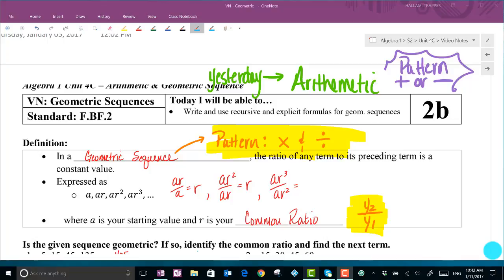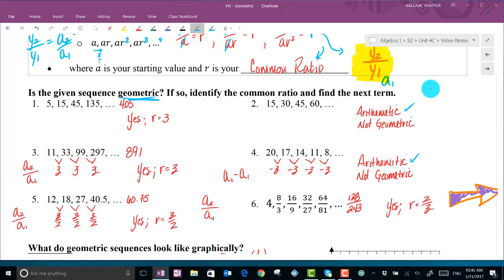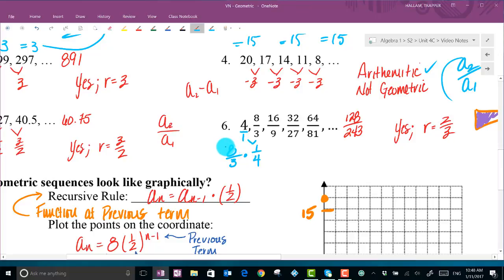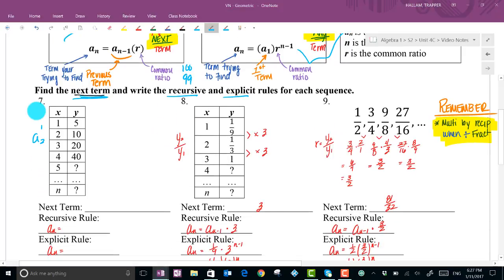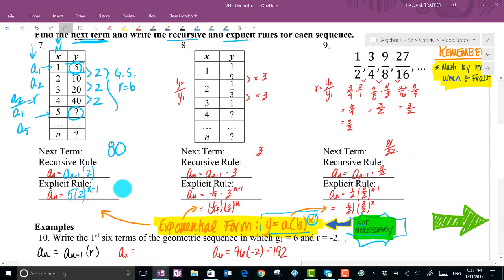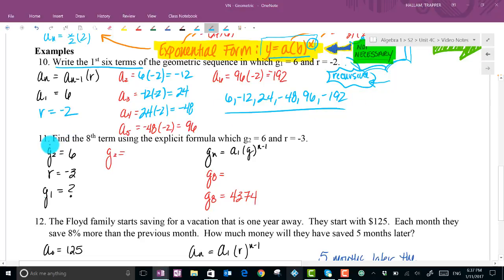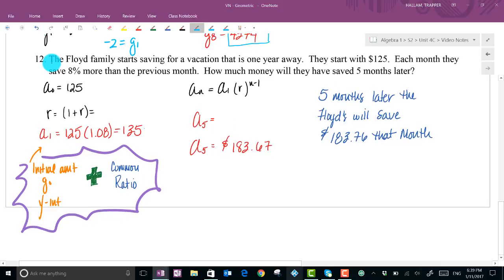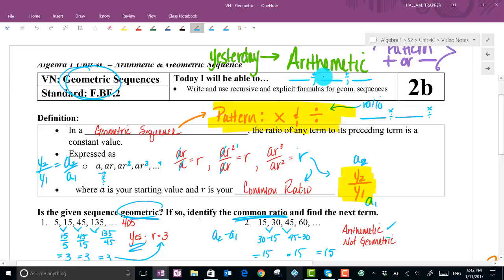VN - Geometric Sequence 16.17